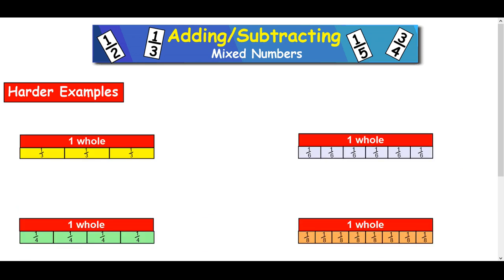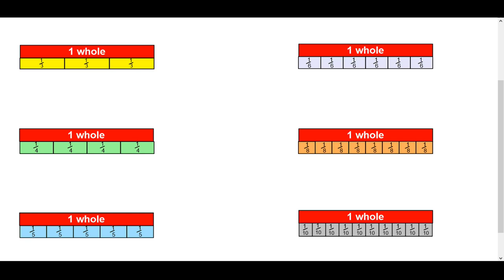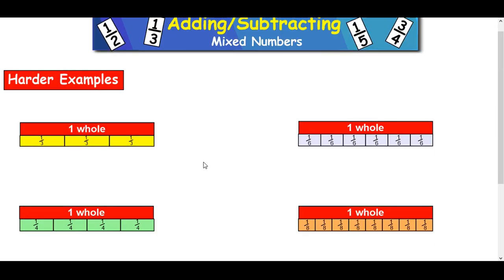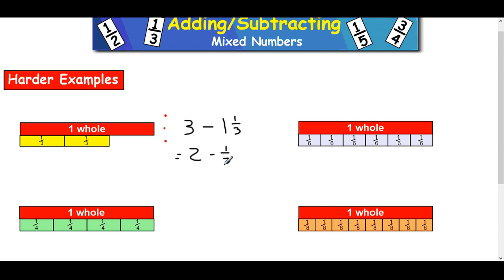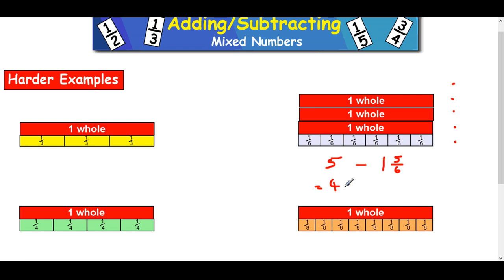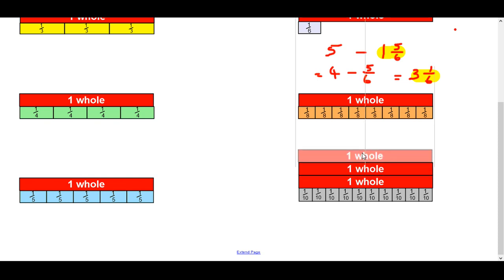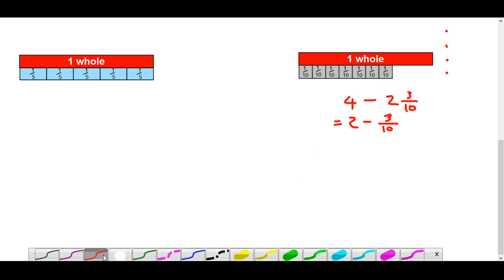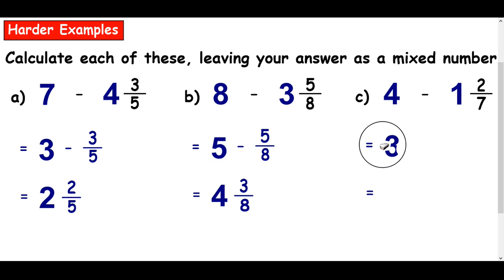Fractions - Subtracting fractions & mixed numbers from whole numbers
A maths lesson that shows you how to subtract fractions from whole numbers and also mixed numbers from whole numbers.